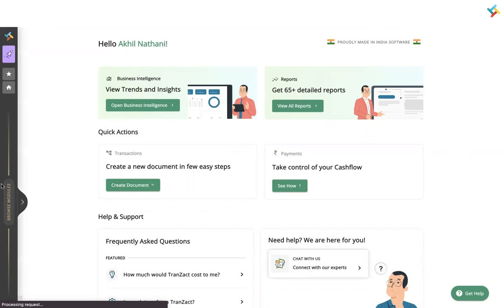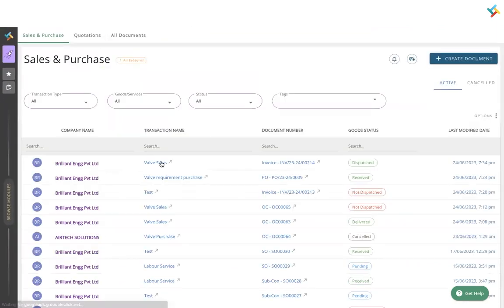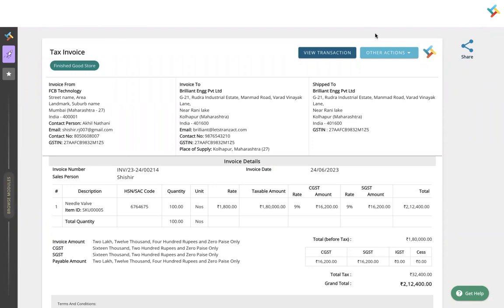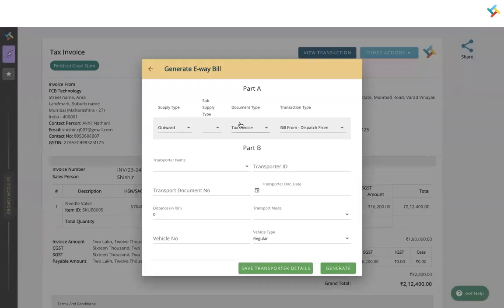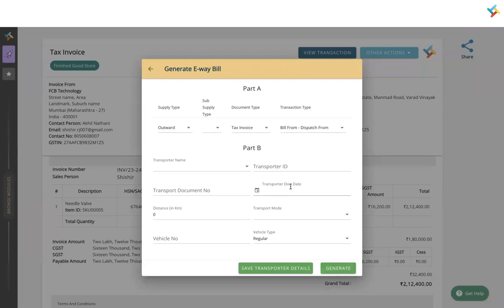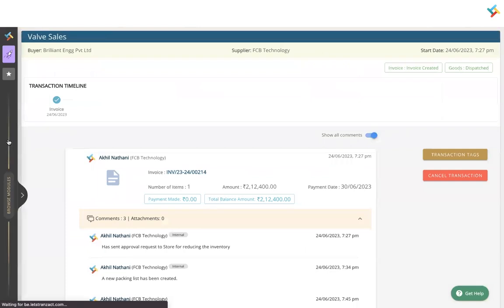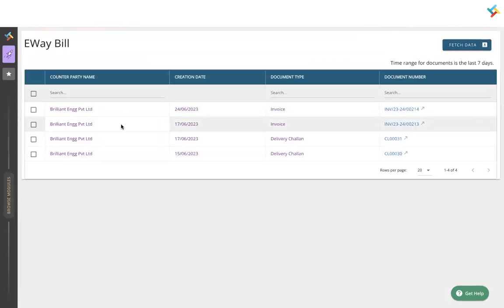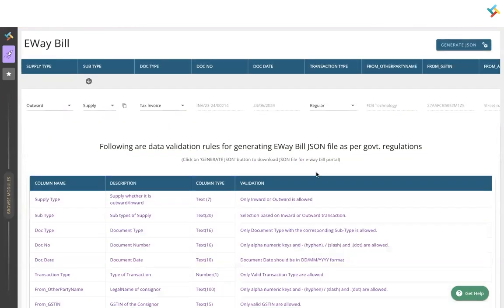How to Generate an E-WAY BILL on TranZact?